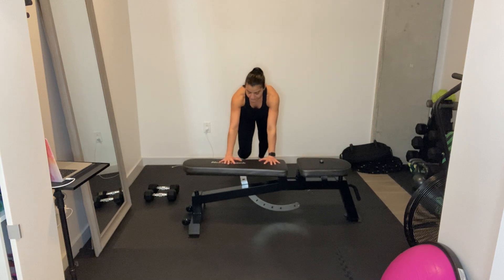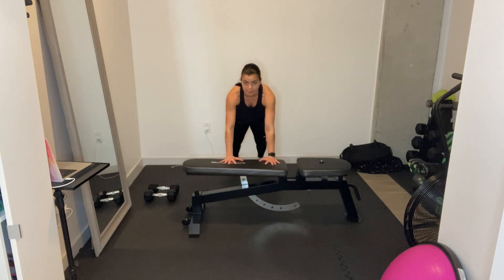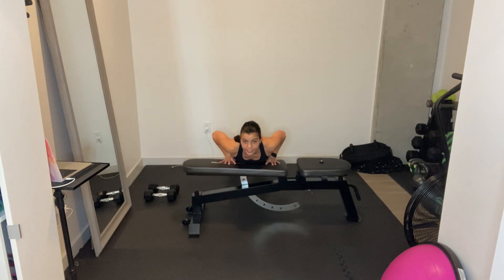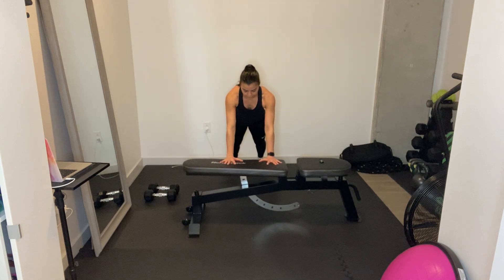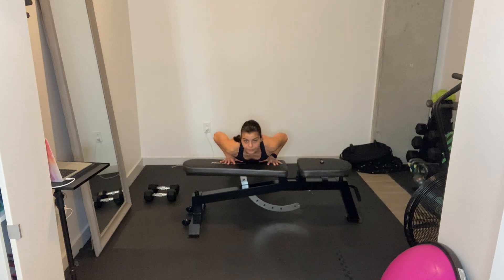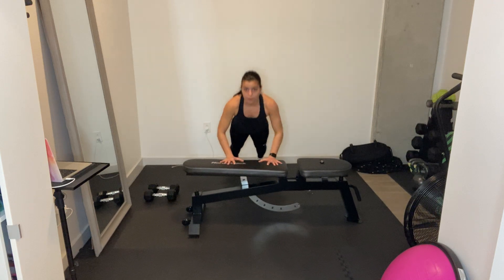Push up regression